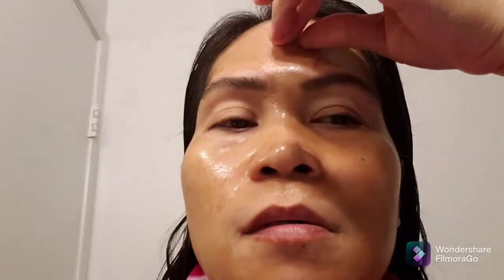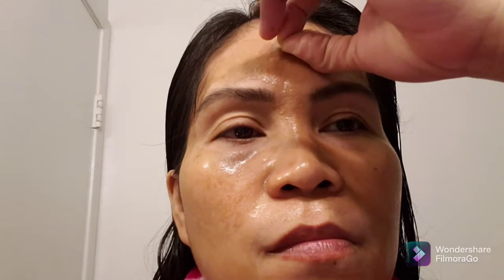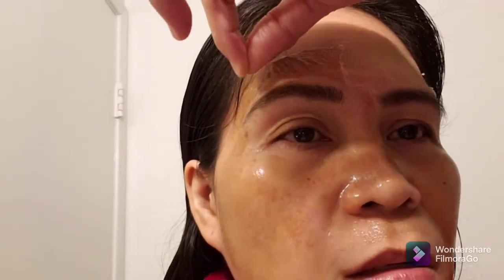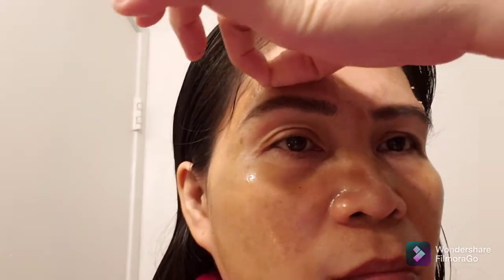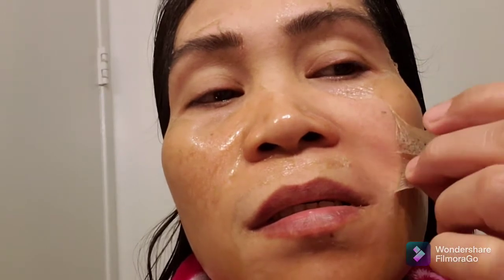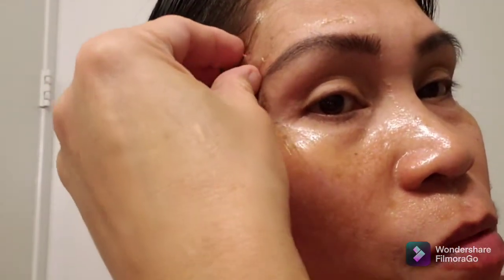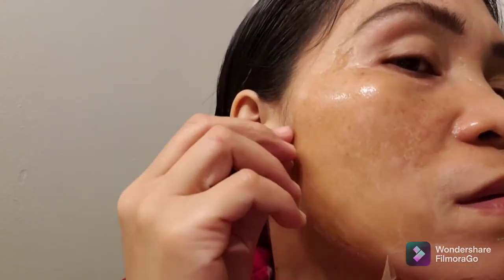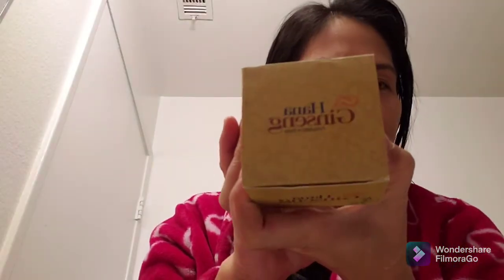MY 1st APPLICATION OF HANA GINSENG PEEL OFF MASK/ effective nga ba?